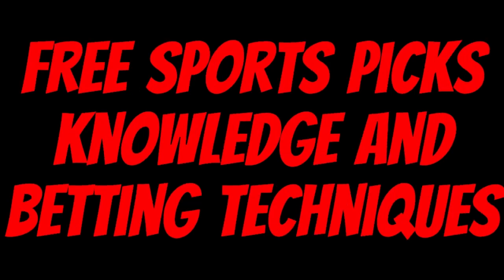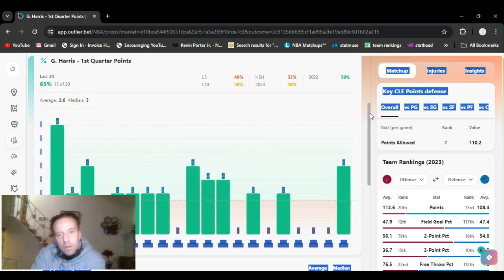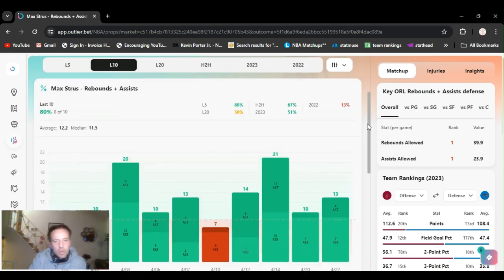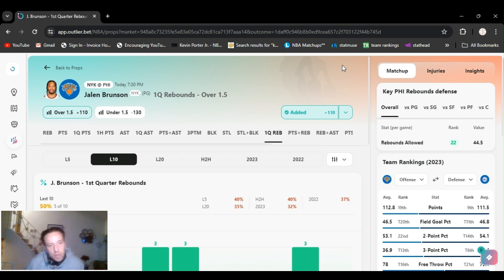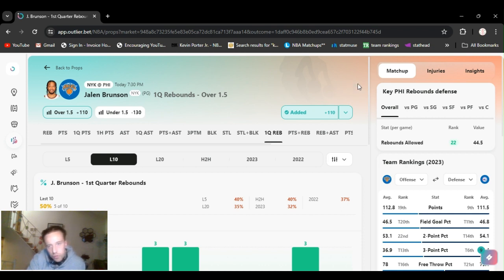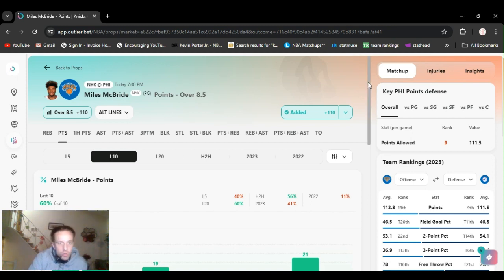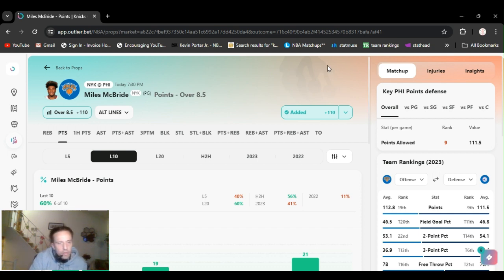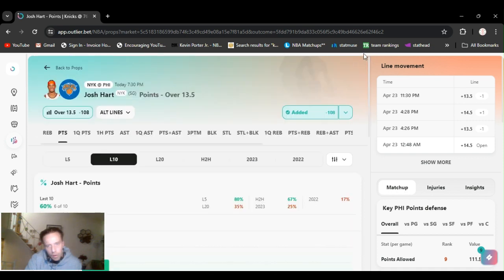NBA Best bets Today Thursday 4/25/24 9 free Player props NBA Playoffs picks parlays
AceMoneySportsbookRobbery sportsbetting BestbetsNBA .. For Free sports, picks player props, money line, totals, and Ea$y money watch @AceMoney-sportsbook-Robbery for free sports betting knowledge and techniques to help you earn money betting on sports. Let me help you! Learn from my mistakes, don't touch that stove I already did. Stop depositing money every week and start being able to withdraw some. mindset bankroll management patients, dedication strategy and skill. Save time and money. Ace Moneys the name getting papers the game! It’s an S.B.R. (sports book robbery). .